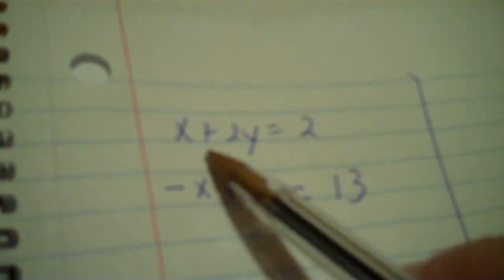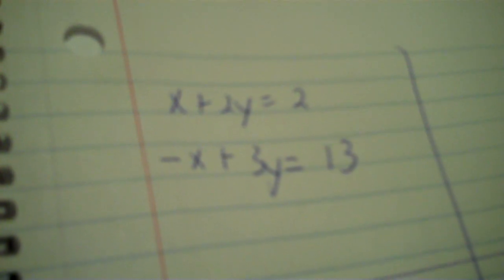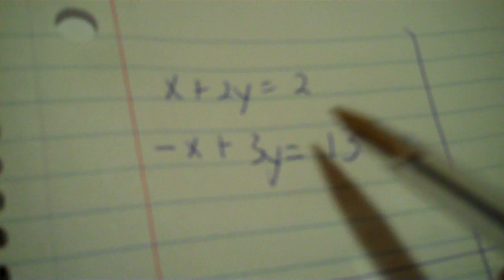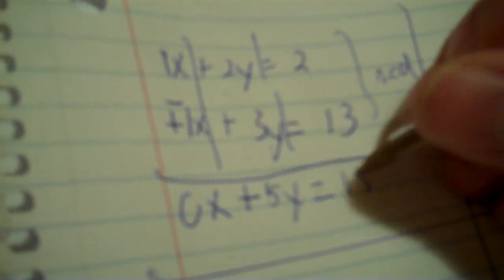4 Extended Algebra 8 4